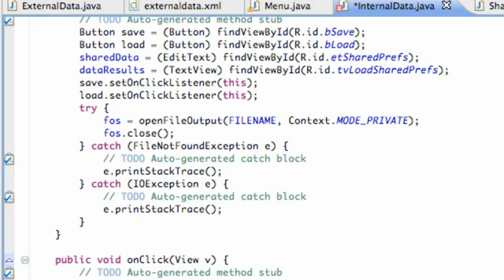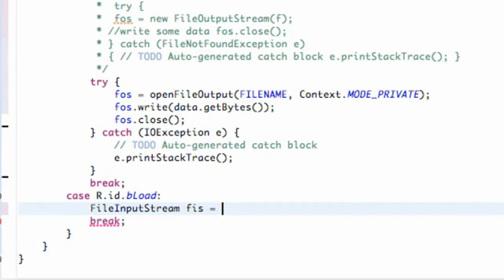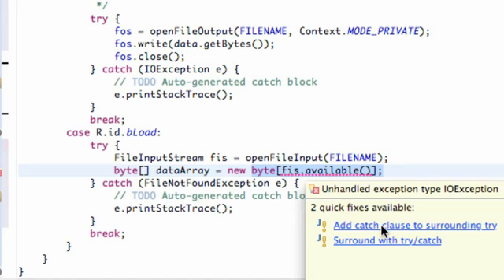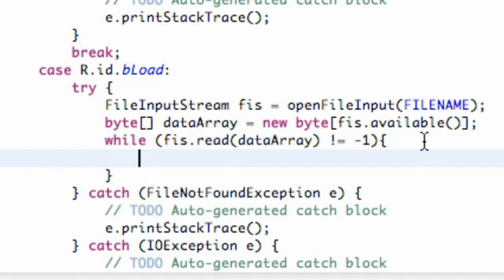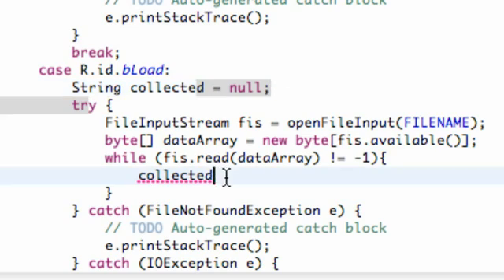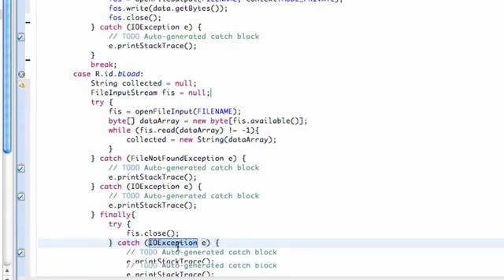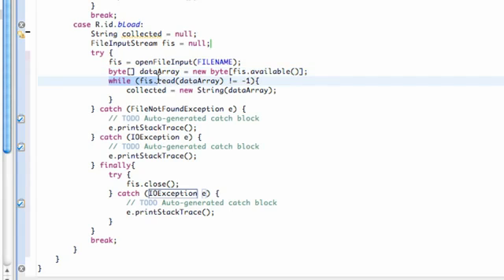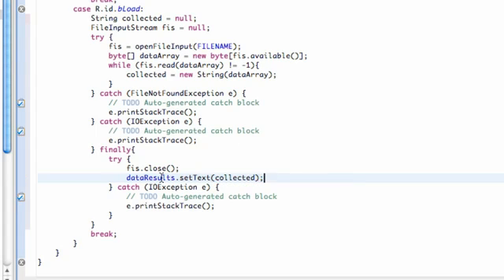Android Application Development 100 File Input Stream